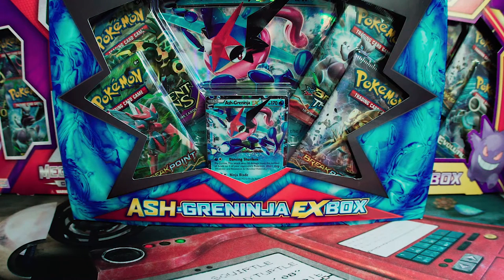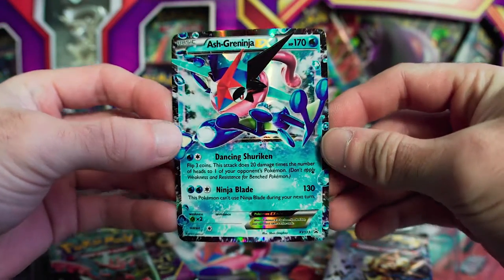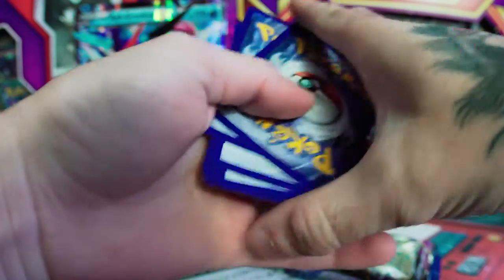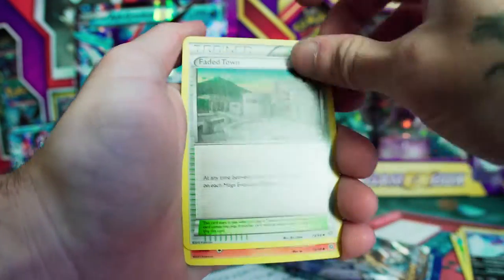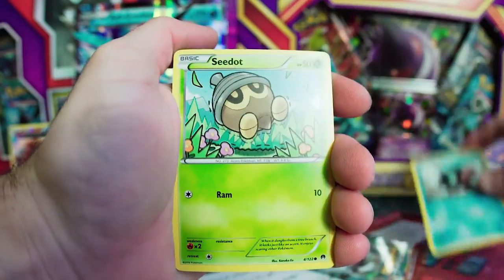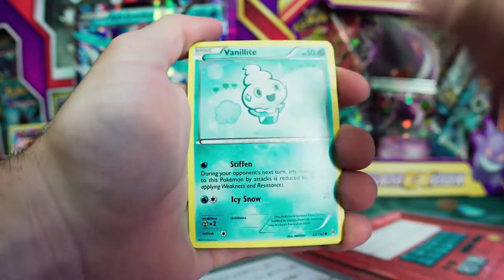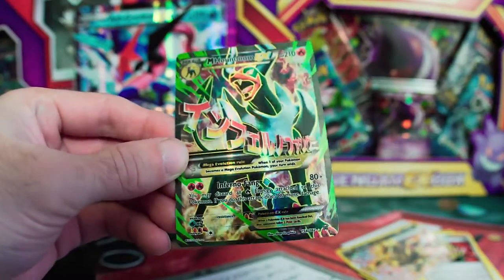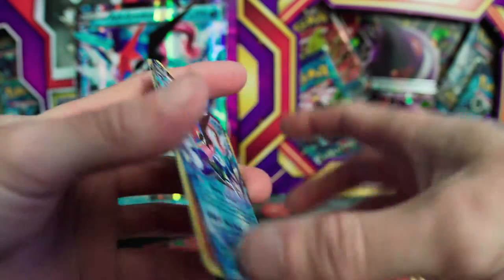Ash Greninja Collection Box Opening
Check Out CCG Castle For All Your Pokemon Needs!